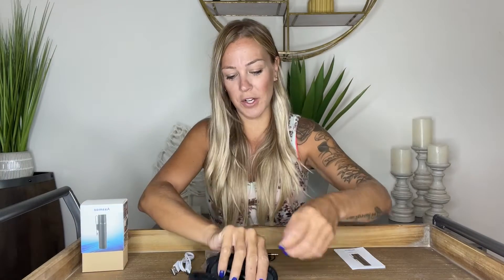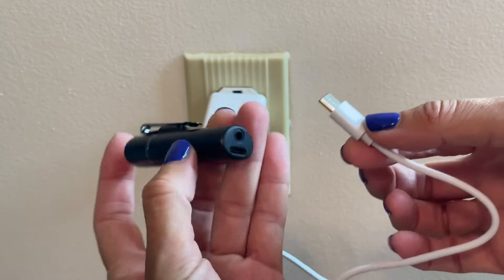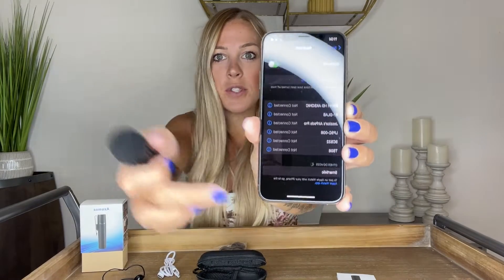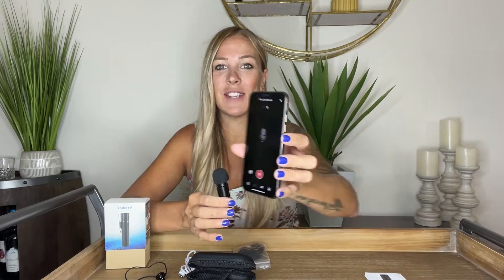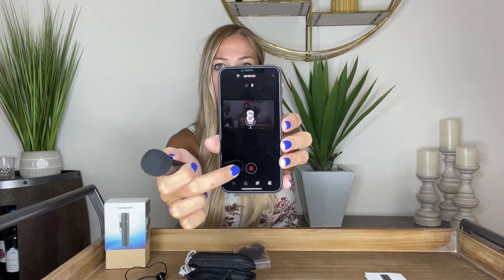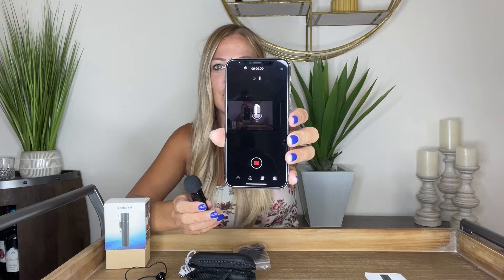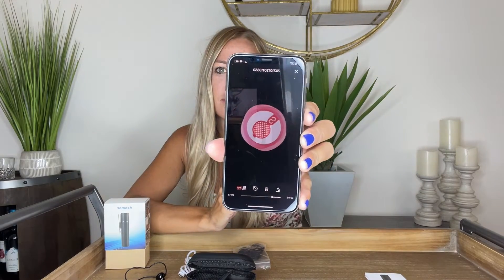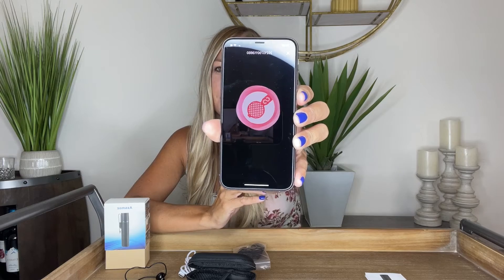Review of Wireless Lavalier Microphone 48KHz Bluetooth Microphone